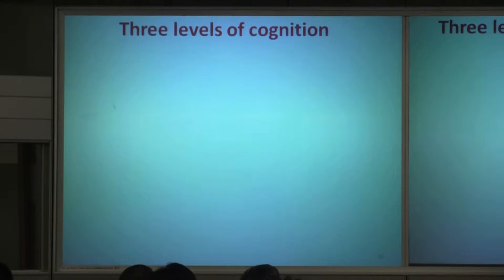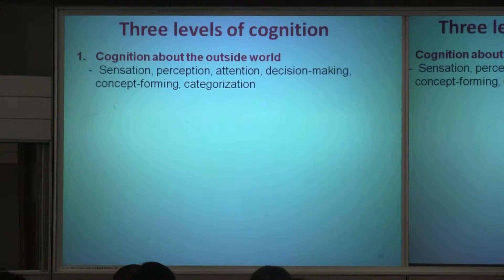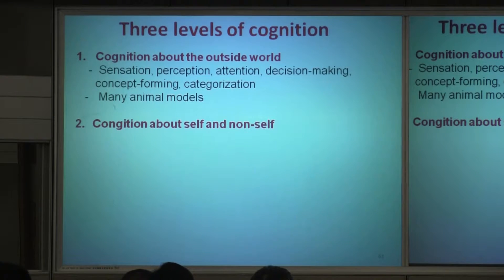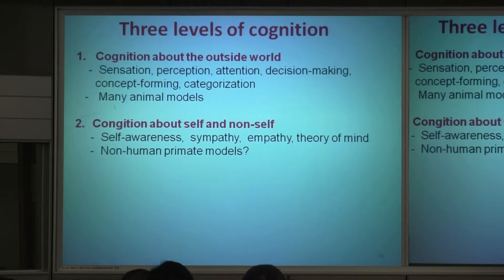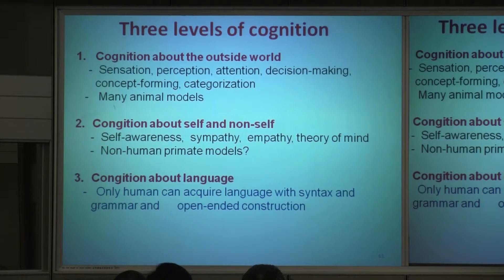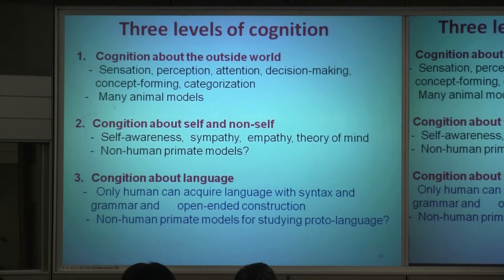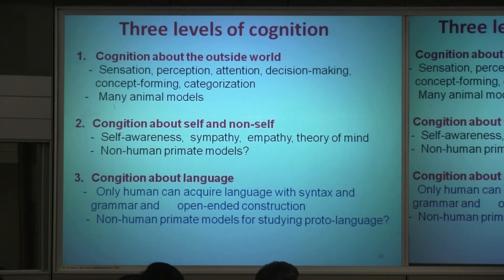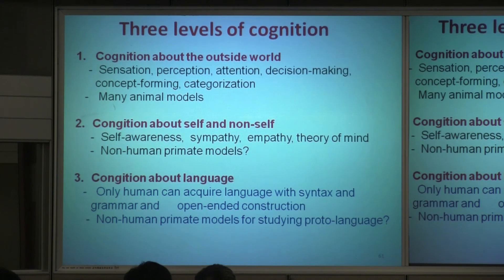Three Level of Cognition